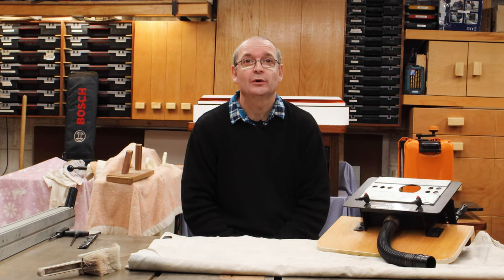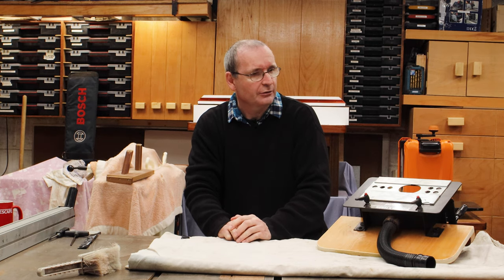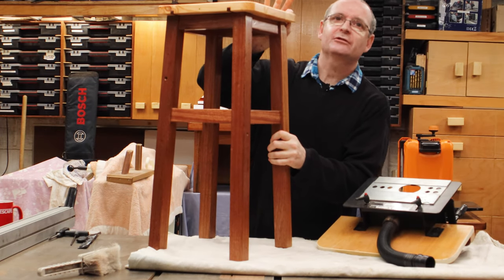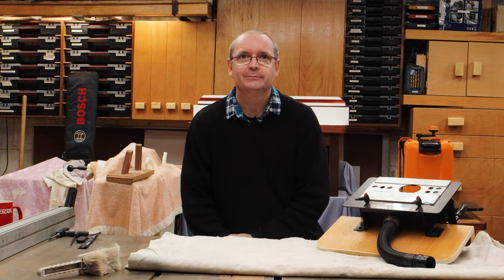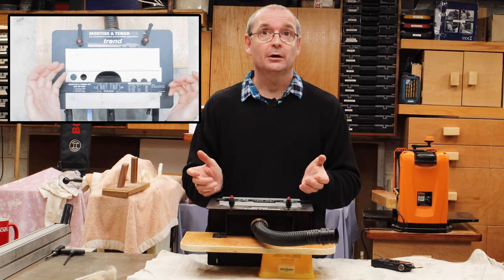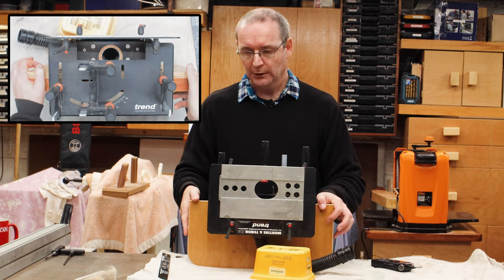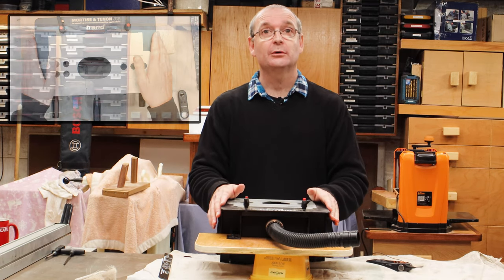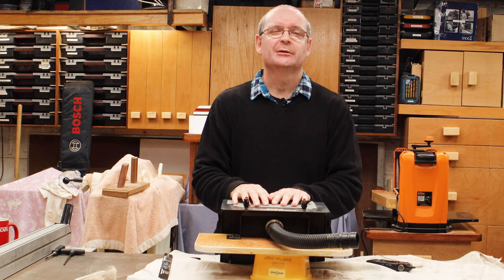Trend Mortise and Tenon Jig - Holtonfixit101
Welcome to Holtonsfixit101. In this video were talking about the Trend mortice & tenoning jig. Now I've had this jig for some years but only used it on occasion, it was not my usual way for joining bits of wood. Just of late I wanted a new stool for the workshop. As I was going to use angled tenons and compound angles for the legs a rungs the Trend jig seamed the perfect choice. In the video I give a quick overview and in the next video with this jig were have a go at doing some actual joints.Mortice & tenons are not the only type of joint this jig can make though. It can do dowel joints as well as making square tenons as well as rounded corner tenons.

Also  please tell me what you'll like to see next on the channel

Other Links:-

Camera Equipment :-

Safety Notice:-